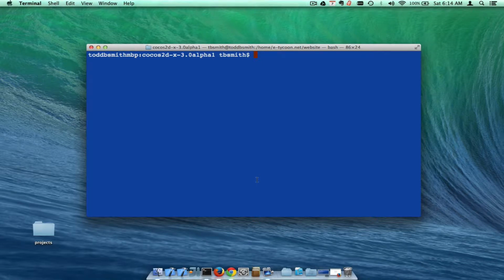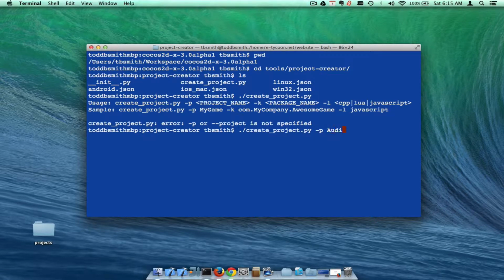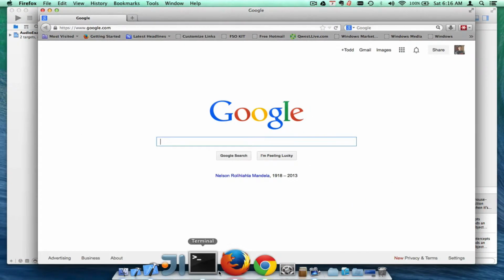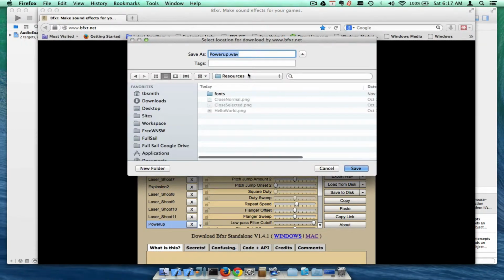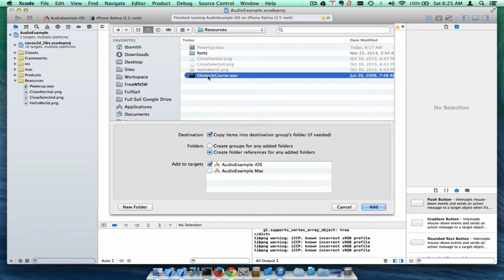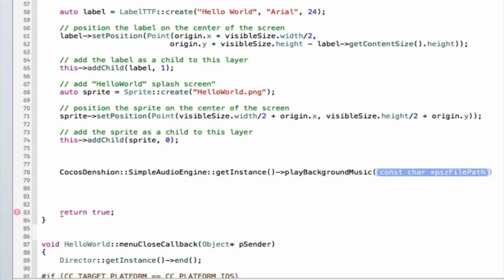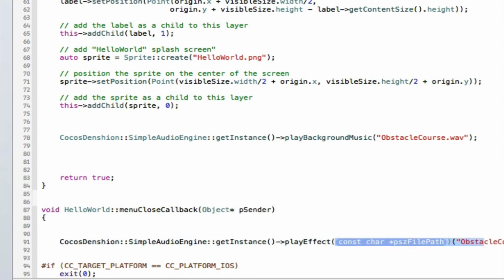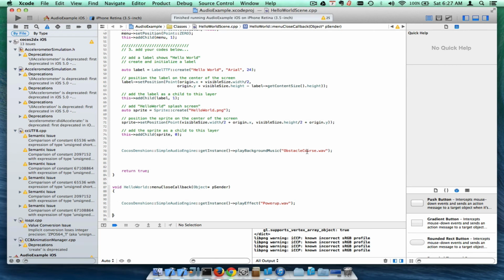Audio and Sound Effects with Cocos2d-x 3.0 alpha 1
I show how to add background music and sound effects with Cocos2d-x 3.0 alpha 1